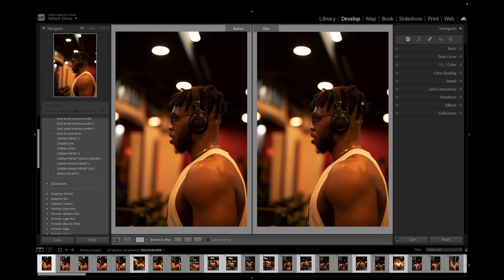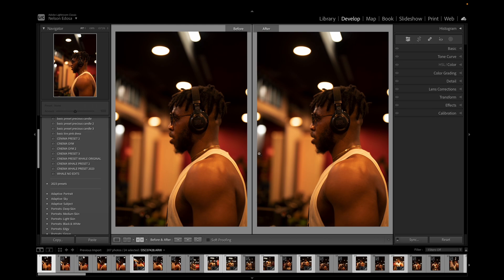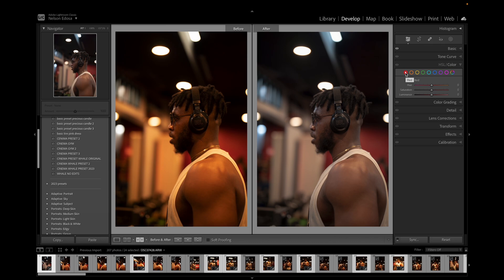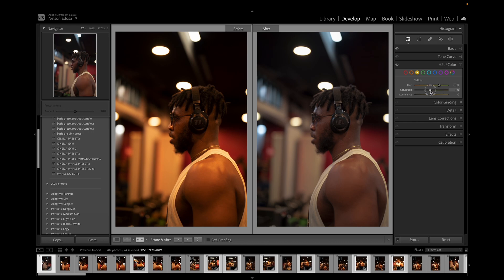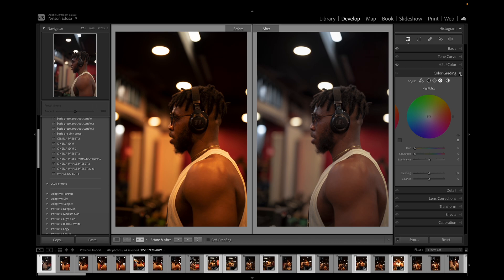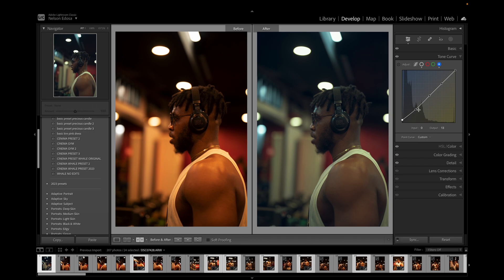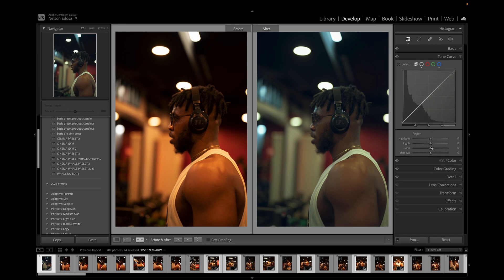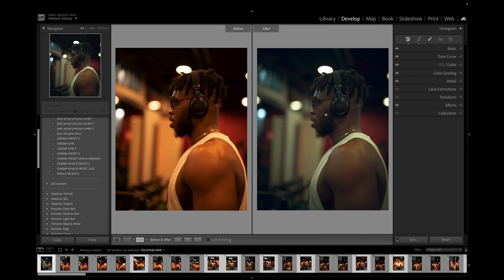HOW TO MAKE A BORING PHOTO CINEMATIC IN LIGHTROOM // Cinematic Color Grading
Sometimes photographing your friends is fun , substantially in story telling photography! it gives a leverage for originality , genuineness and certainty.

I was able to bring these set of images to life by adjusting the colors and contrasts to portray its true essence.

in this video I show you how to edit photos from start to finish using Adobe Lightroom .